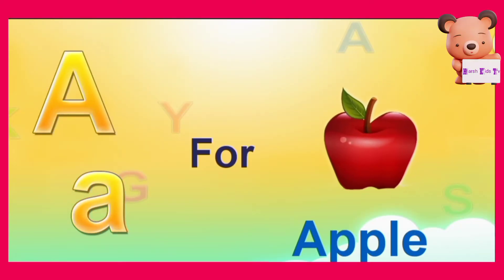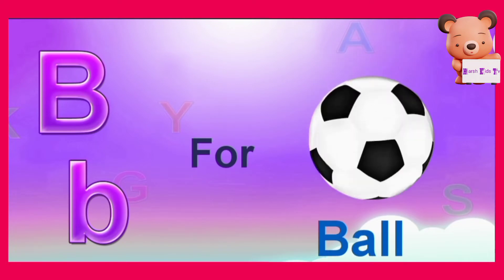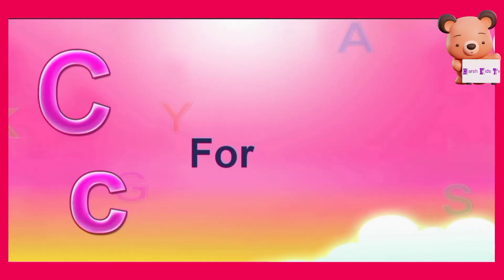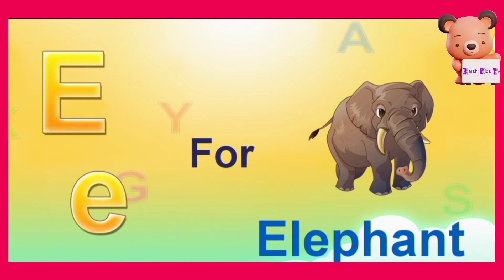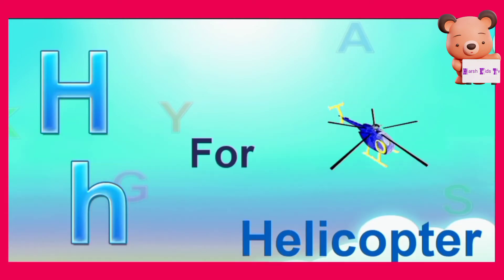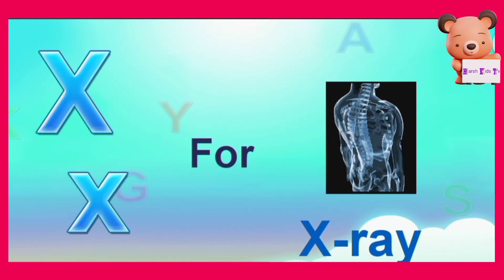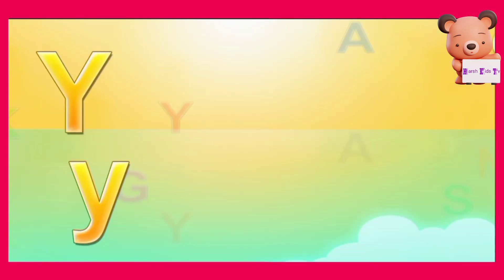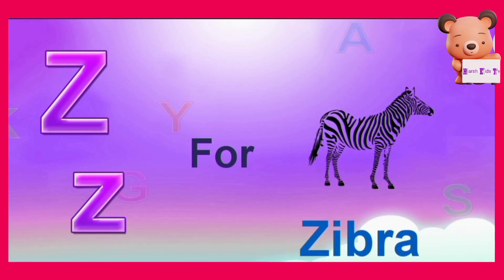Alphabet | A for apple🍎 B for Ball 🏀 | A B C D | alphabet a to z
Abcd alphabet | Learn ABCD | Phonic song | a for apple🍎 b for 🏀 |  abcd song | alphabet a to z
T for truck
Y for yo to
Z for Zibra

Learn ABCD | Phonic song |
abcd | abcd team | a for apple🍎 b for 🏀

learn abcdef latters
Query
Learn abcd
learn alphabet
learn a for apple
learn abcd for baby
learn abcd in hindi
learn abcd dakhva
learn abc
learn abcd video
learn abcd dikhao
learn abcd english
alphabets
alphabet with video clip
alphabet padhne wala
alphabet wala song
 alphabet a for apple z tak
alphabet cartoon
alphabet sound